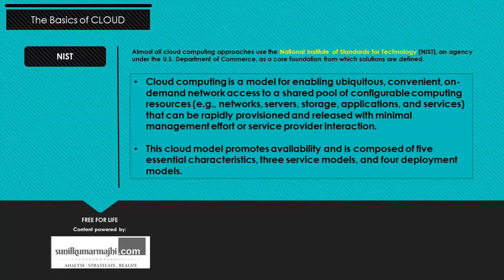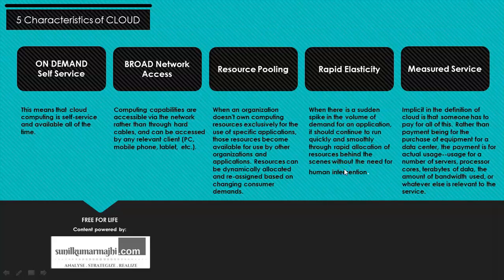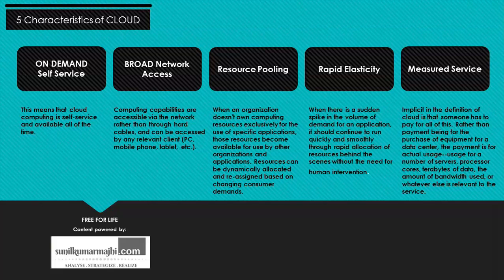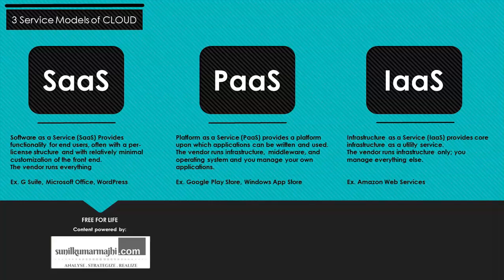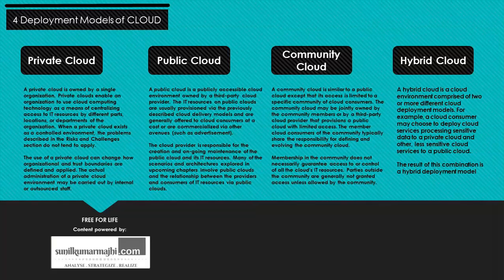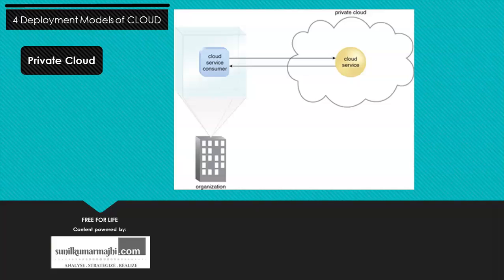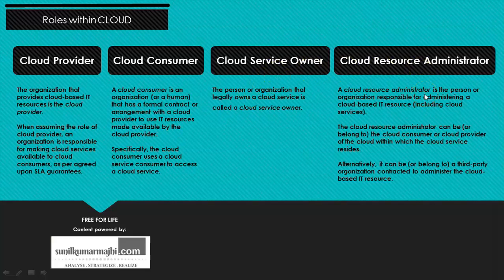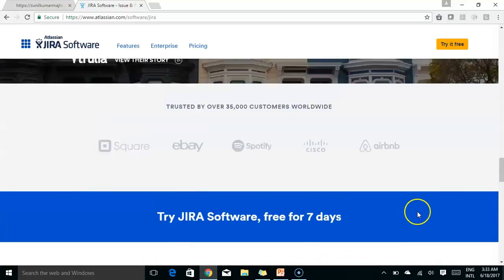CES: BUSINESS ANALYSIS IN CLOUD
BUSINESS ANALYSIS IN CLOUD

1. NIST Introduction
2. Basics of Cloud
3. Five Essential characteristics of Cloud
4. Three Service Models within Cloud
5. Four Deployment Models in Cloud
6. Computing Patterns within Cloud
7. Who manages what in Cloud?
8. Demo
9. Cloud Certifications
10. BA important skillsets for Cloud Projects